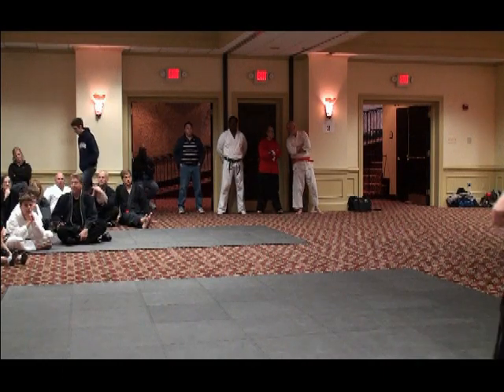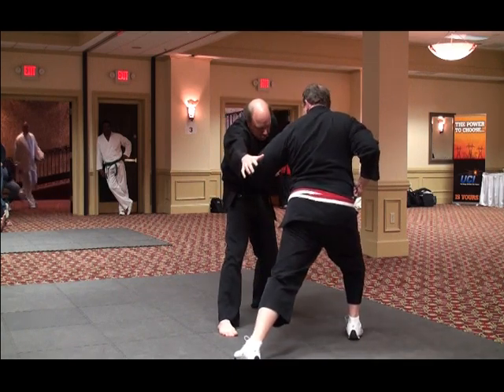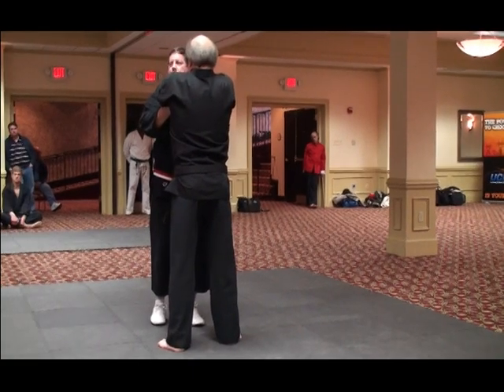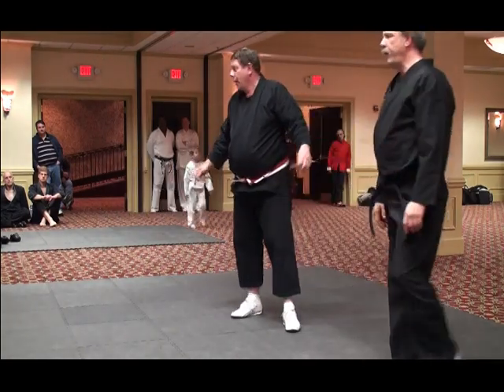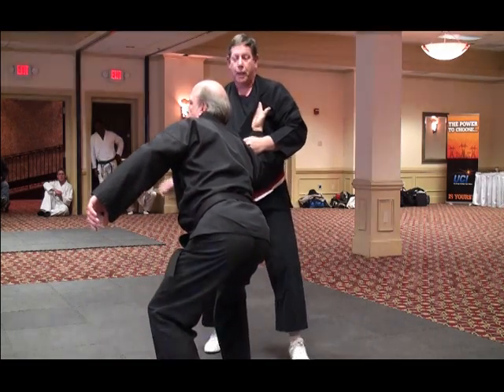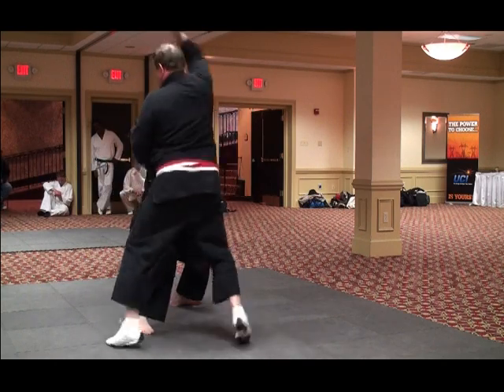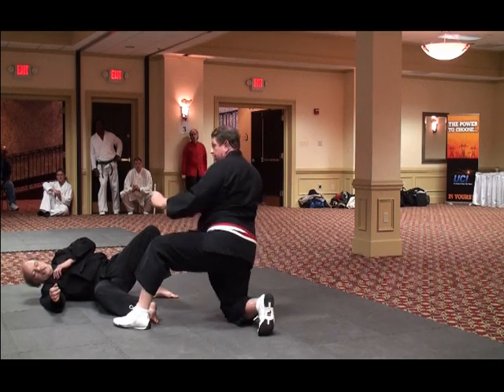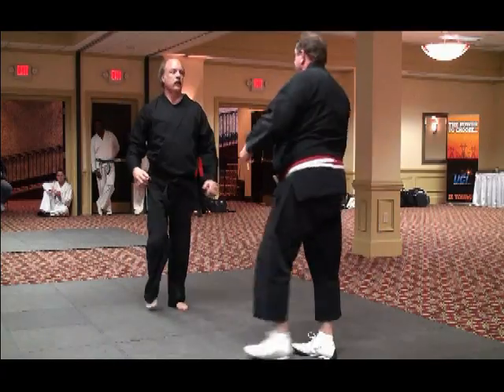Hugh Cassidy demonstrates the use of Chopsticks for Self Defense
Hugh Cassidy demonstrates the use of Chopsticks as for Self Defense at the United Self Defense Federation clinic on April 18, 2010 in Cleveland, Ohio.  The art is Goshin Jutsu Karate with techniques in both Karate and Aiki Jutsu.